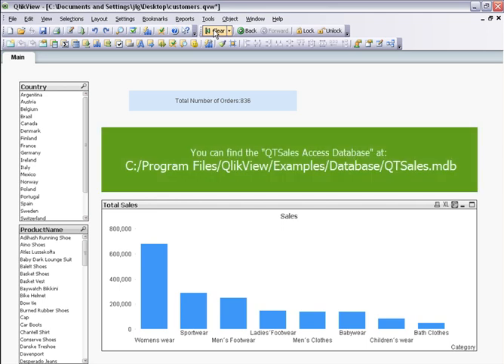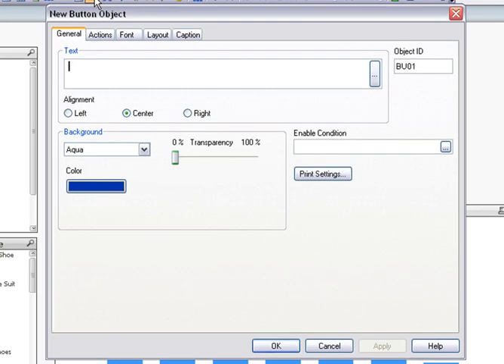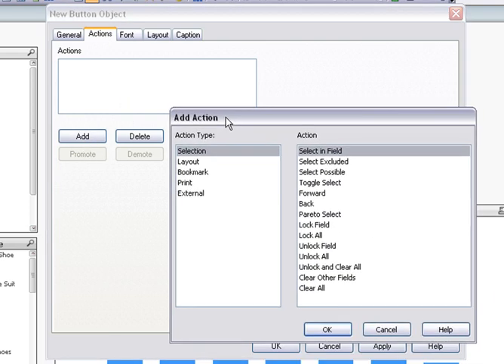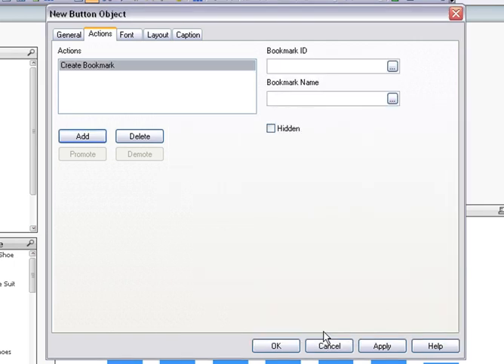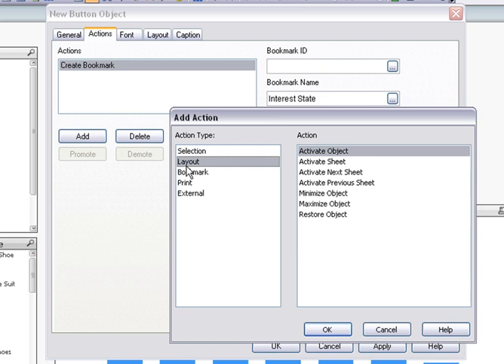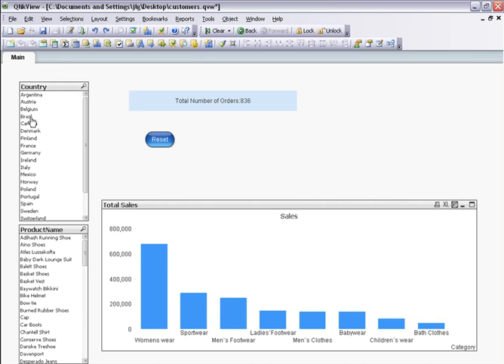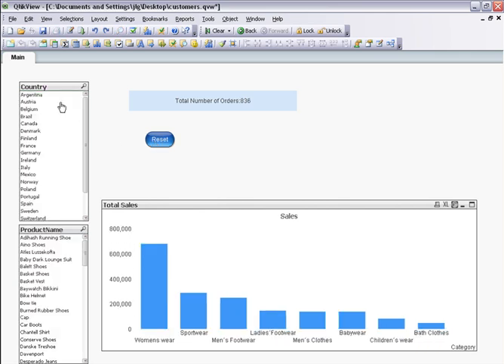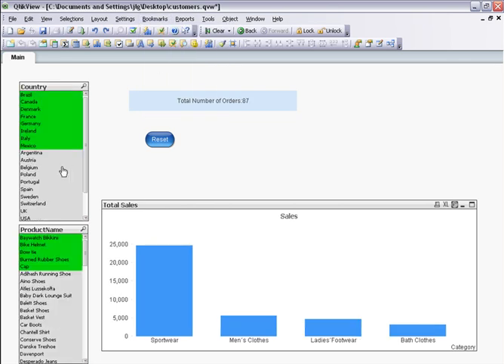QlikView : Create button object | Victa